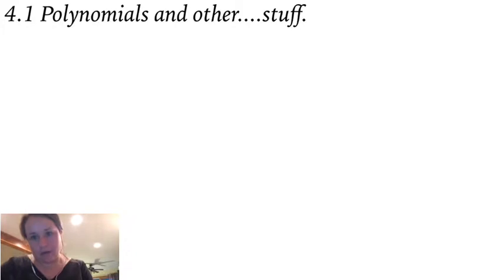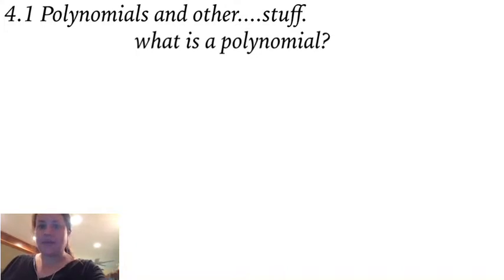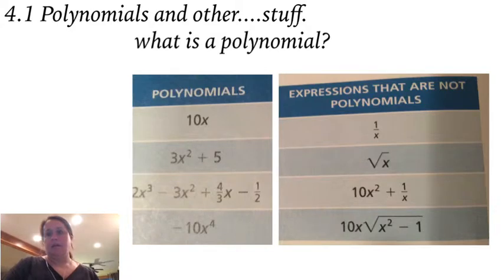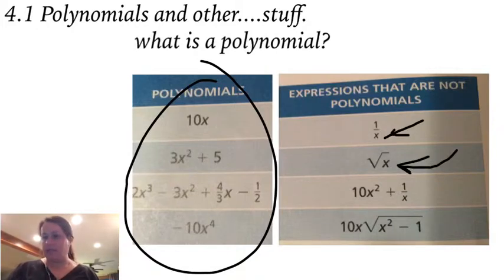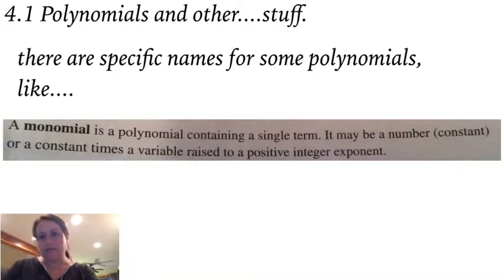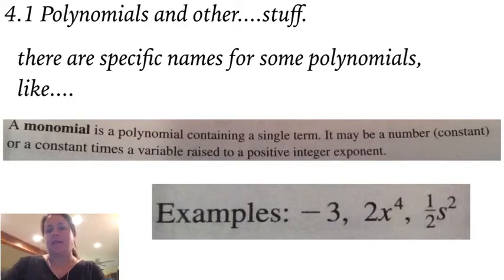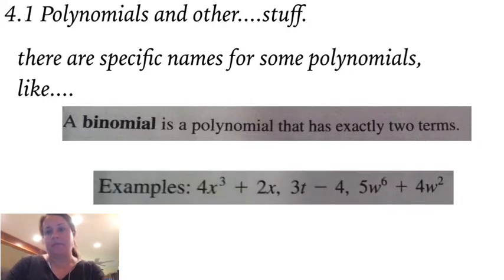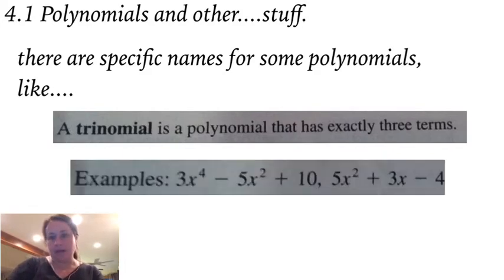4.1 Polynomials - Video #1